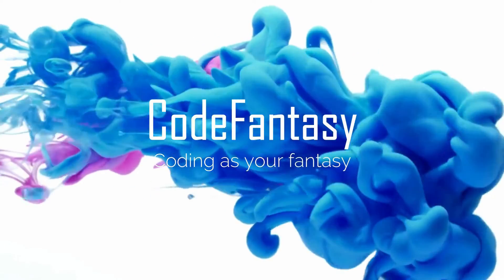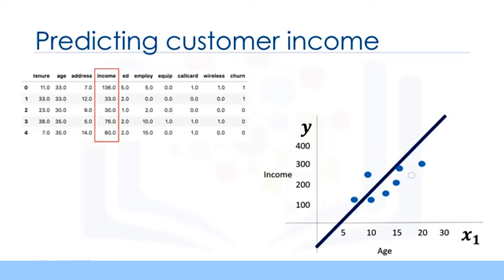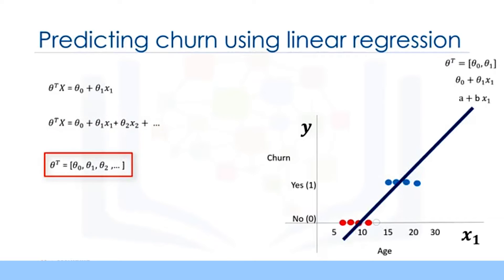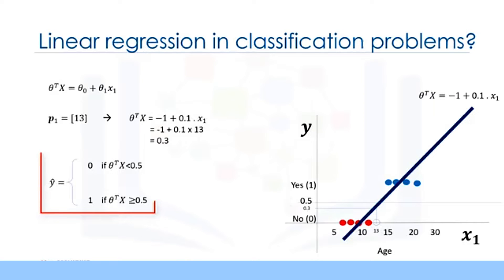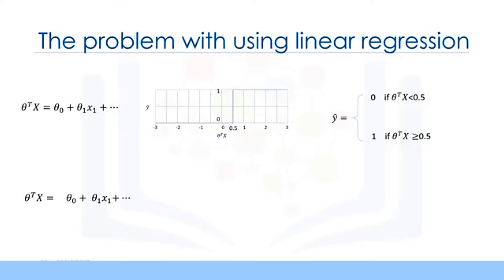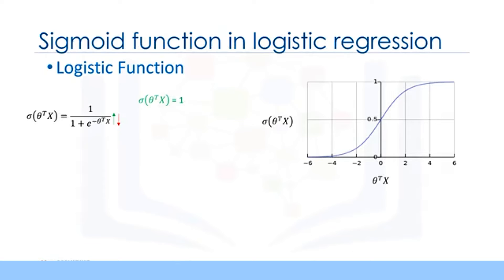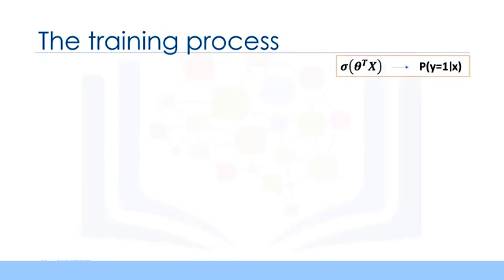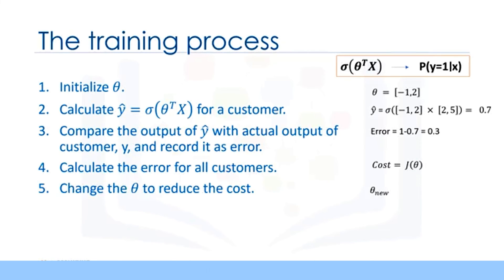Linear Regression Vs Logistic Regression - Machine Learning | Code Fantasy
Linear Regression Vs Logistic Regression.
Machine Learning
Code_Fantasy - Coding as Your Fantasy
Here's the best Machine Learning Course Ever Just finish the Entire Playlist and you'll be a Machine Learning Expert.
We are the team that work and produce legendary tutorials, made and worked out by the process of Scientific Learning.